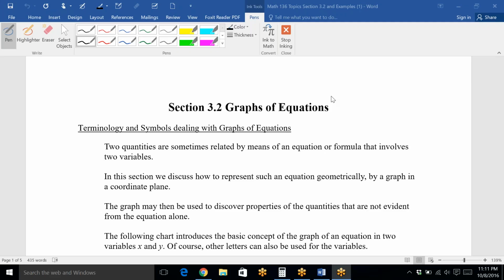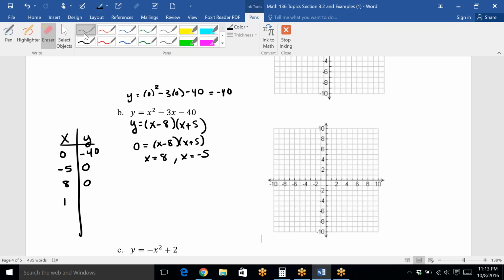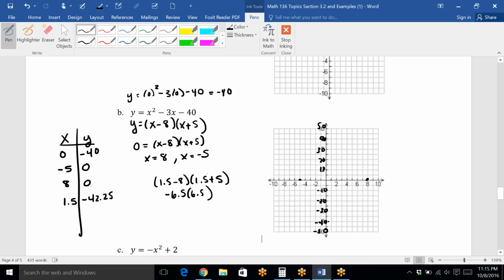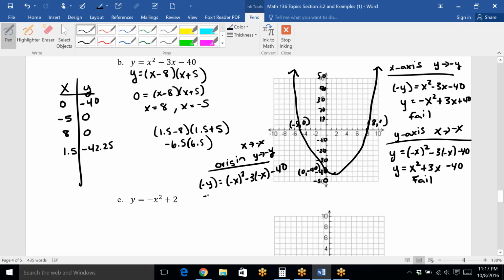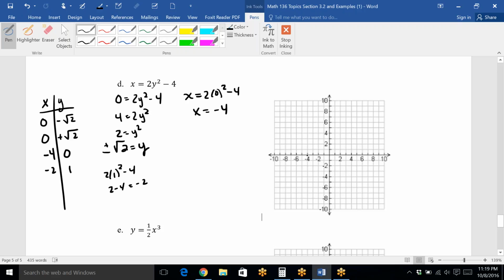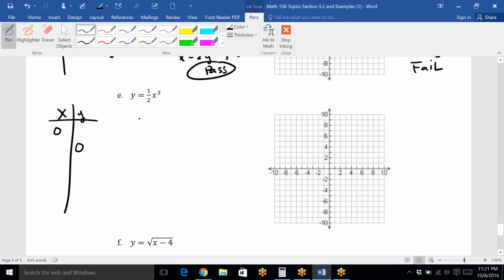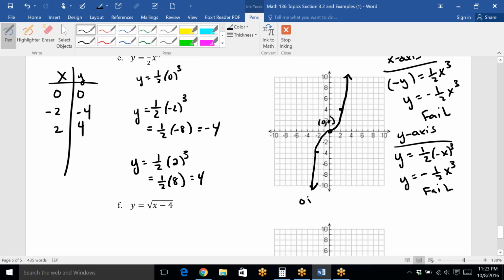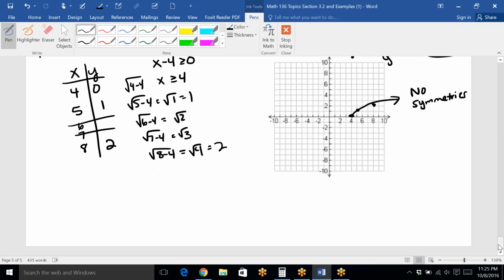3 2 Extra Examples Math 136